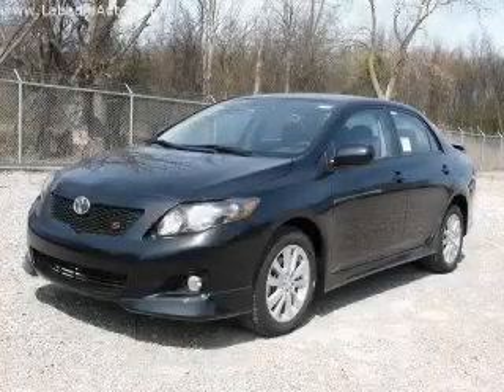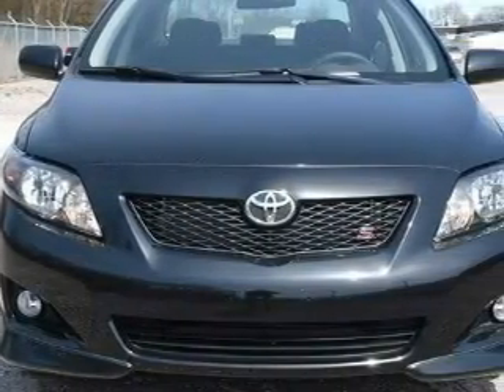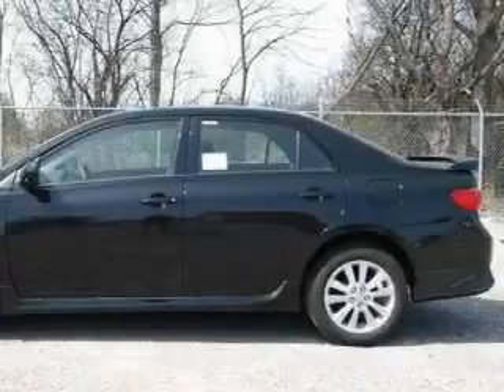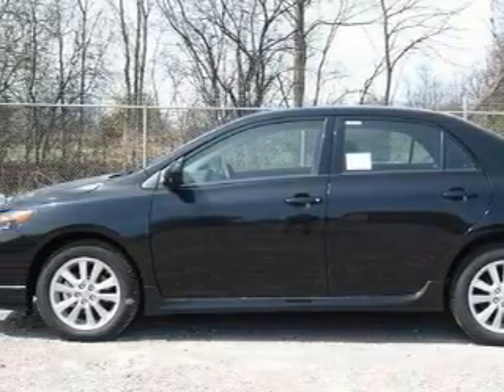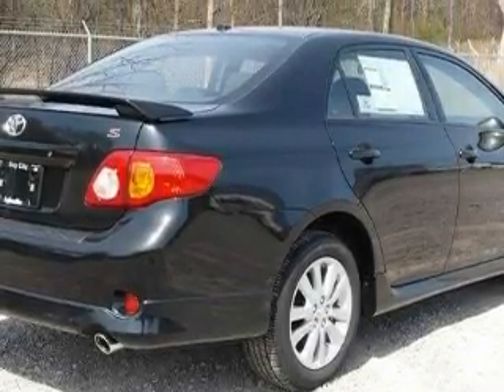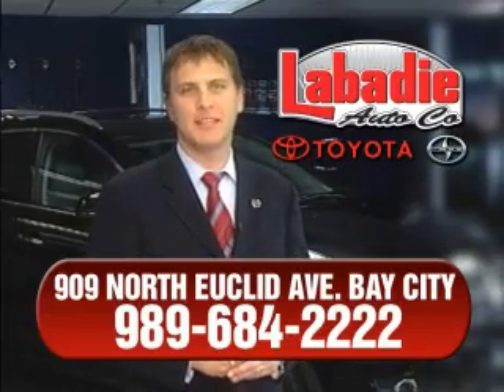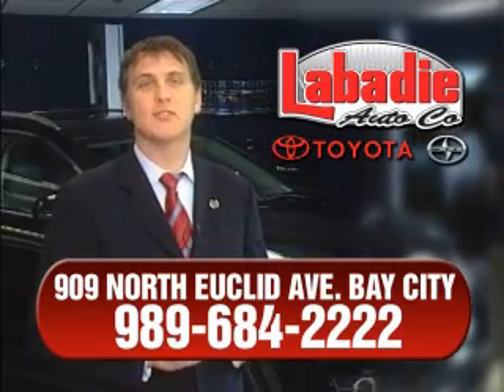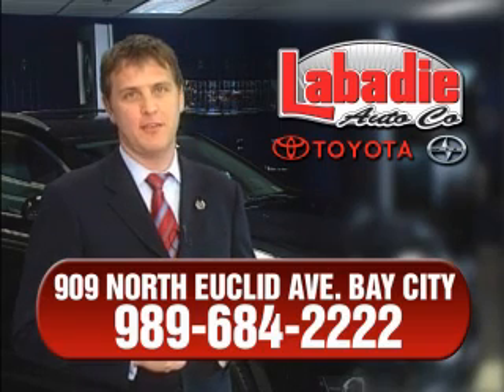2010 Toyota Corolla Midland MI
Year: 2010
 Make: Toyota
 Model: Corolla
 Engine: 1.8L 4-Cylinder
 Trans.: automatic
 Exterior: Black Sand Pearl
 Miles: 3
 Interior: Call for Details

 2010 Toyota Corolla Bay City MI